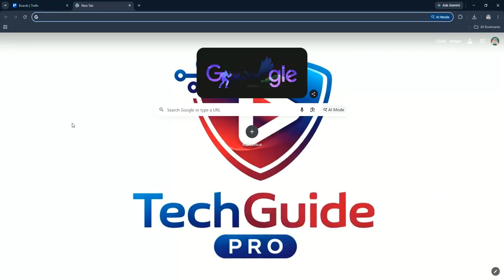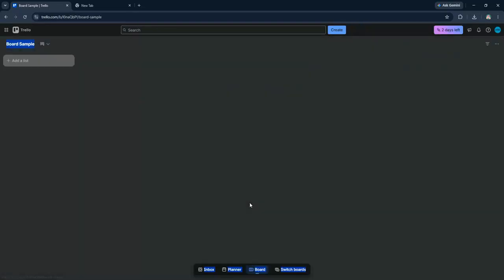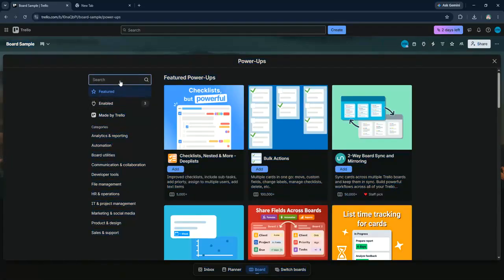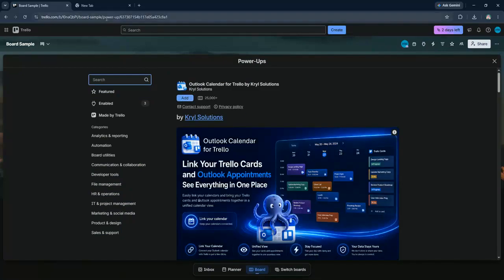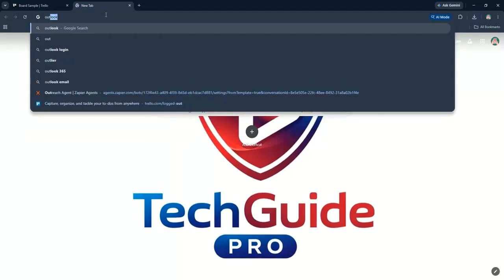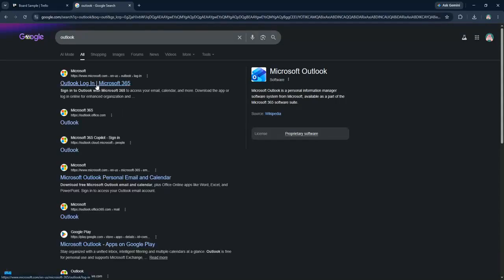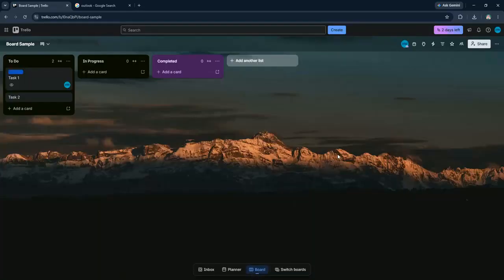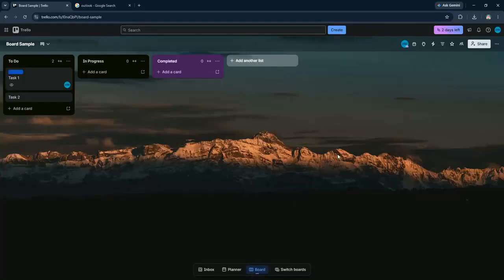How to Integrate Trello with Outlook - Step by Step 2026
Learn how to integrate Trello with Outlook.

This tutorial will guide you through the seamless process of connecting Trello to Outlook, allowing you to manage your tasks and projects more efficiently. Discover how to sync Trello cards with your Outlook calendar, receive updates directly in your email, and streamline your workflow. By the end of this video, you'll be able to enhance your productivity using Trello and Outlook together, making task management easier than ever.